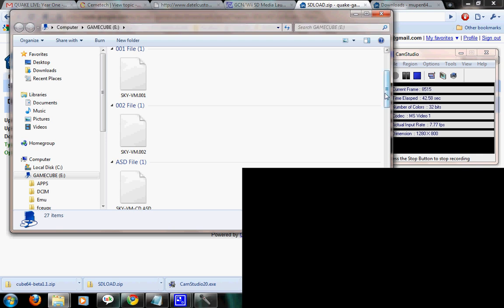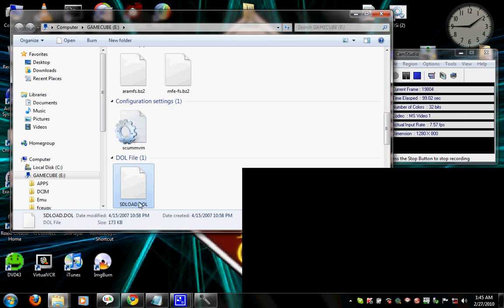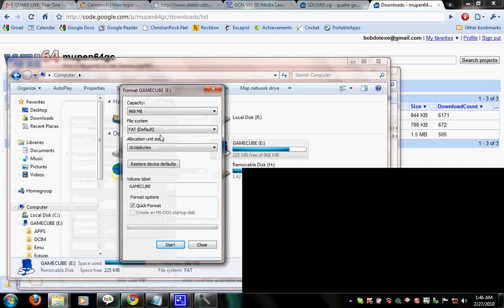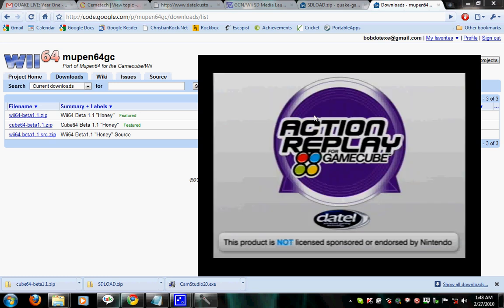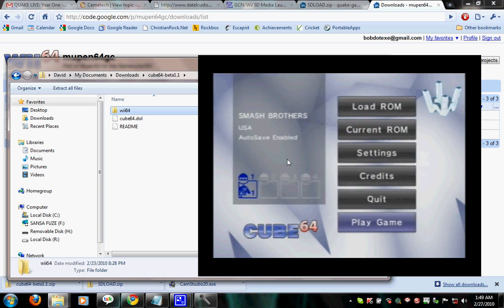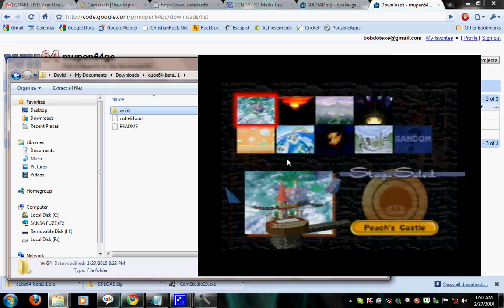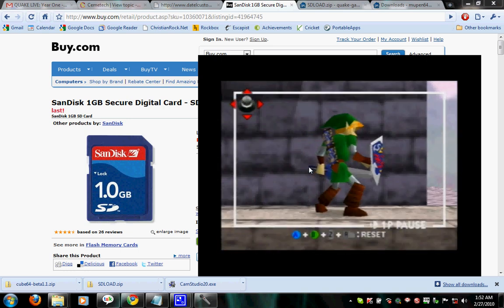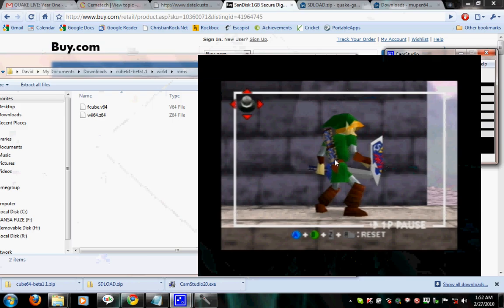[Legacy/Outdated] How to run N64 games on GameCube